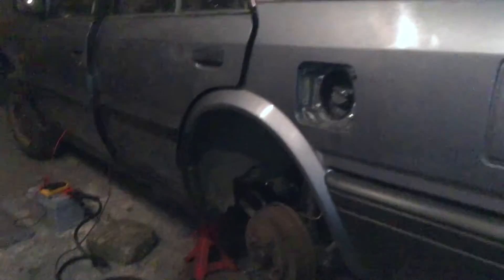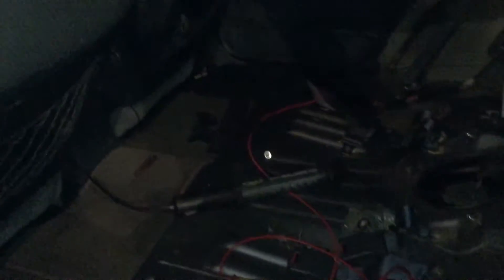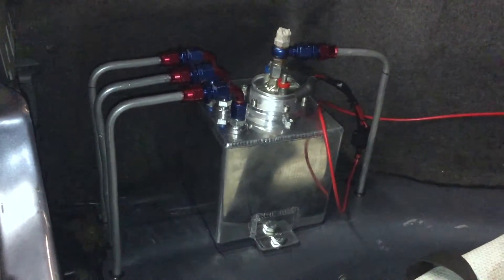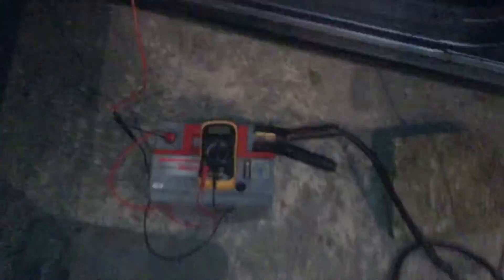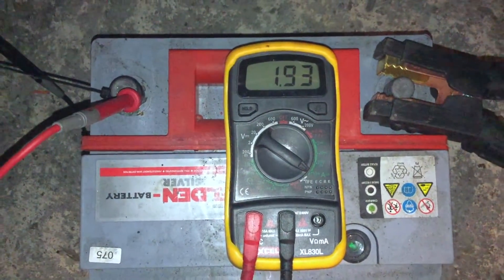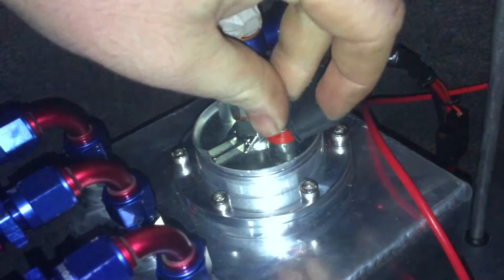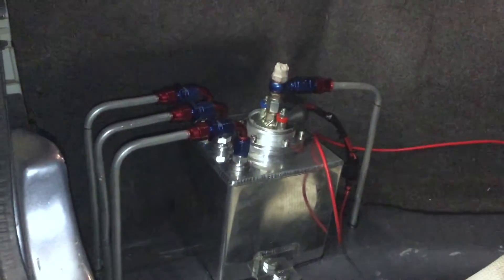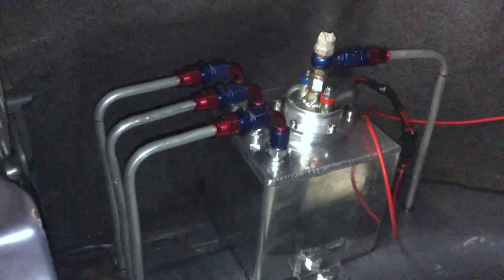Surge tank & fuel pump setup and current draw Facet Posi-flo & Bosch 044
Bosch 044 & Facet 60107 fuel pumps current draw and use in a surge tank

converting my 89 Nissan Bluebird from carb to fuel injection, there is no lift pump in the tank, so this gives a brief description of that but more importantly i was having trouble finding what fuses I should be using so i decided to document it.

I will be upgrading to a genuine Bosch unit, this was just a cheap alternative to get the car running.

Apologies for the lack of formatting, first time uploading such a video.

surge tank: